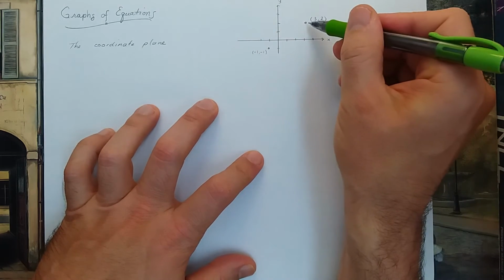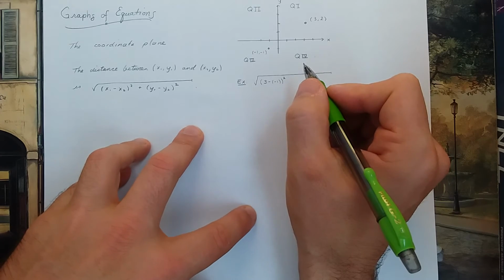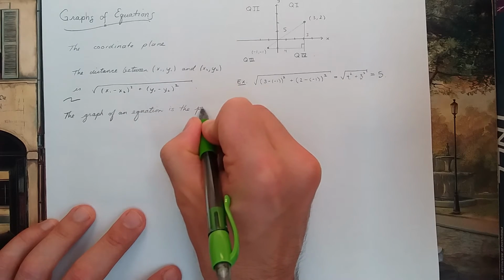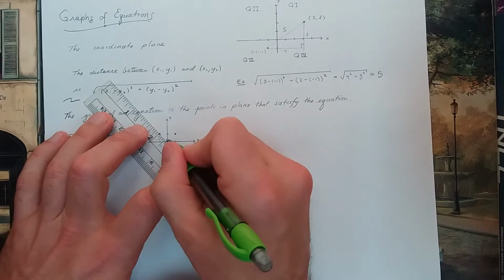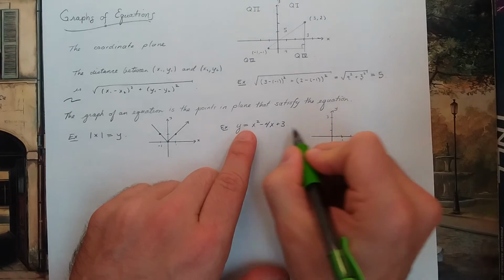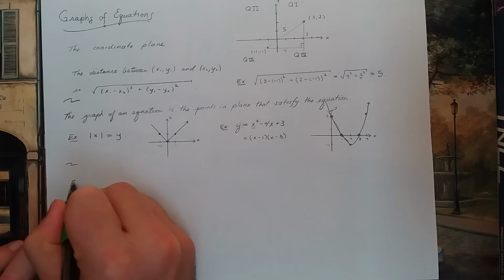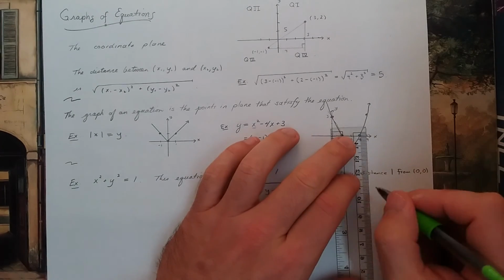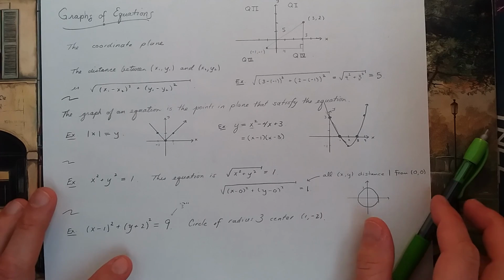Graphs of equations